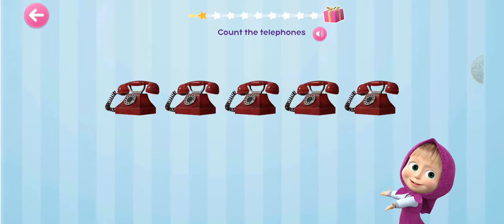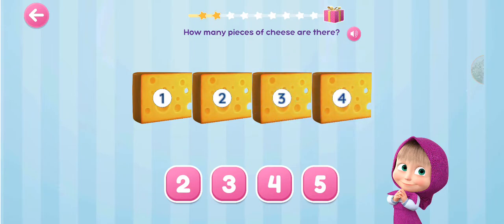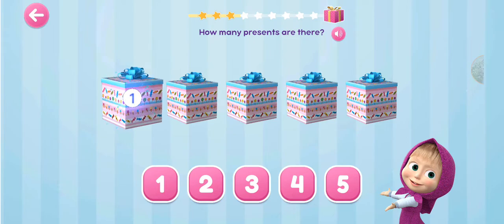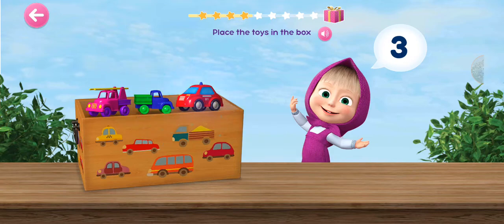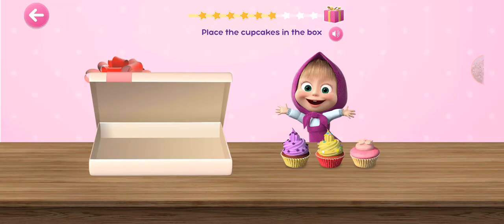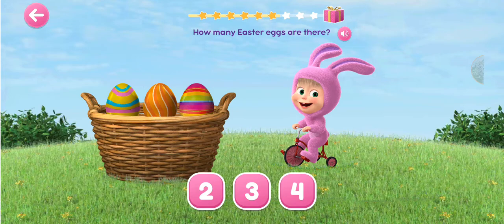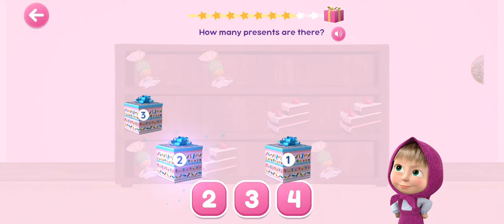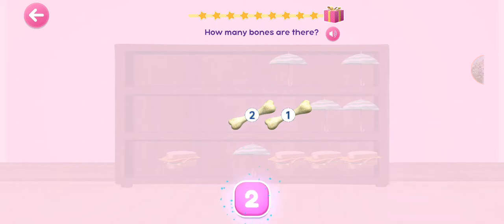Let's learn how to count! Masha's School!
Fun math learning game for kids with Masha and the Bear.

Enjoy the most fun math educational games and learn with Masha and the Bear!

This virtual school has different categories of games with numerous activities that help children develop their math skills and understand in a fun way the subject they study at school. In addition, they will be able to test everything they are learning through the missions and see their progress at all times.

Join this Masha and the Bear academy to learn with these cheerful cartoons! The Masha and the Bear - School games will help children learn to count numbers from 1 to 20, perform addition and subtraction calculations, learn to identify shapes and sizes, and much more! Complete the activities, collect all the stars and get the amazing gifts.